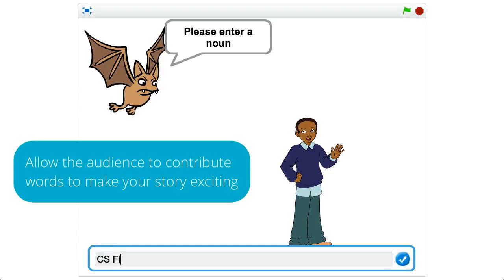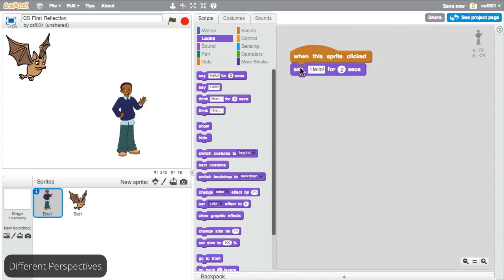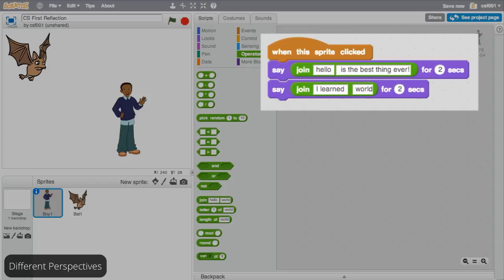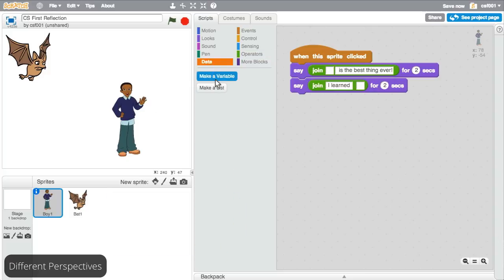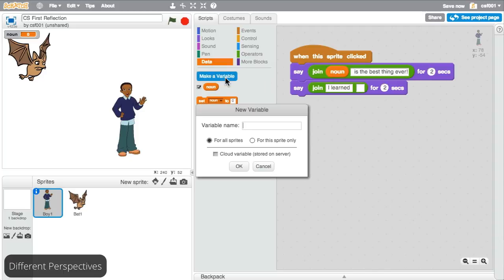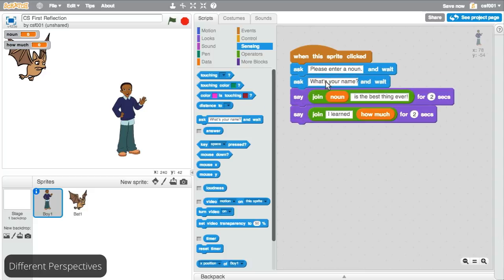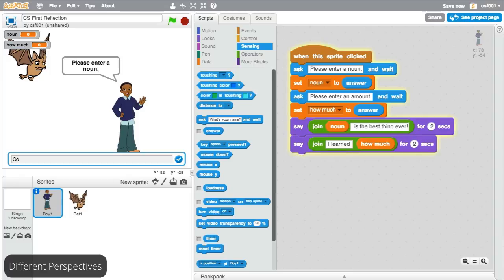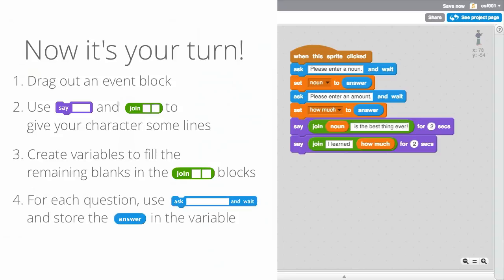ACT 8 ADD ON DIFFERENT PERSPECTICES